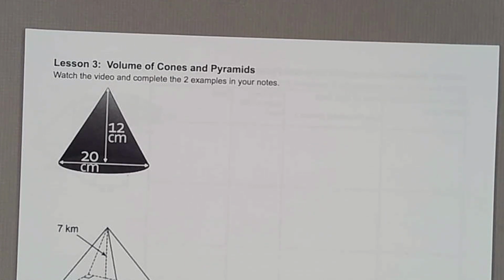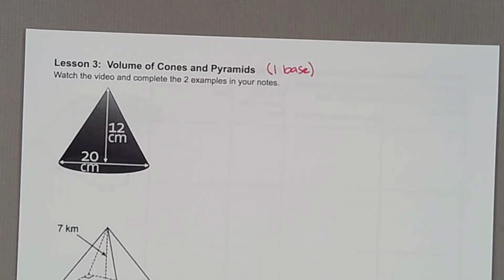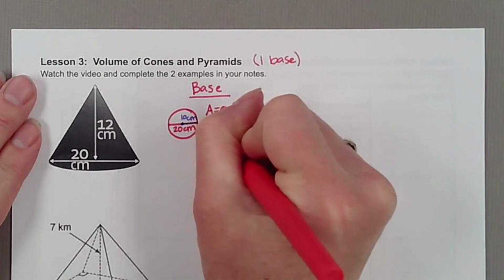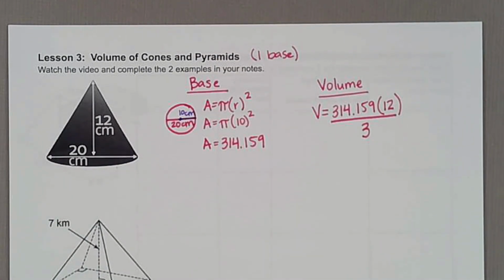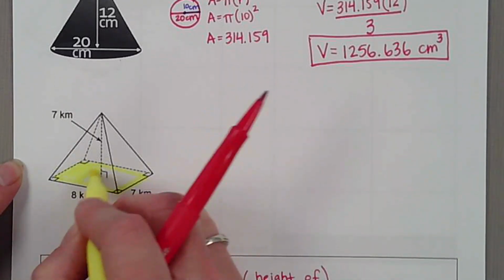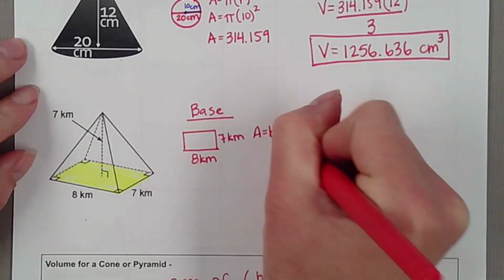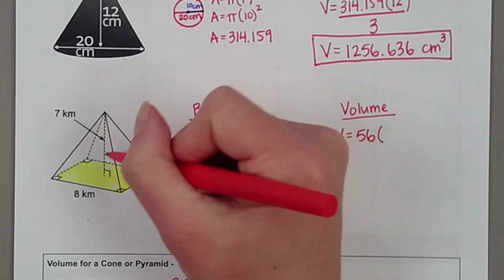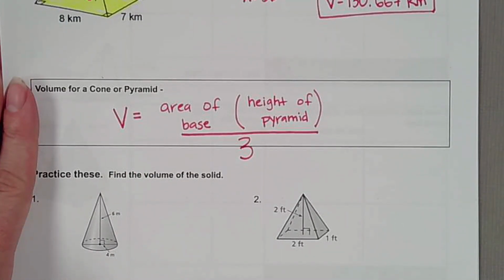Volume of Pyramids and Cones